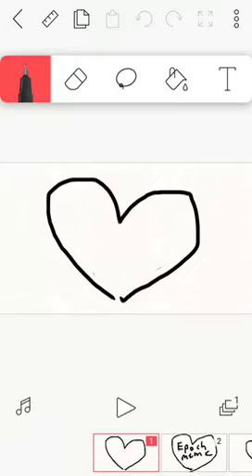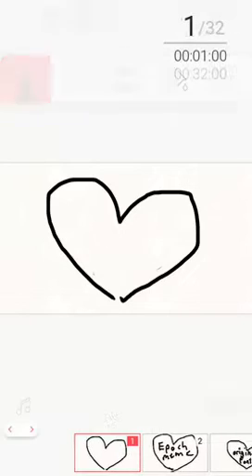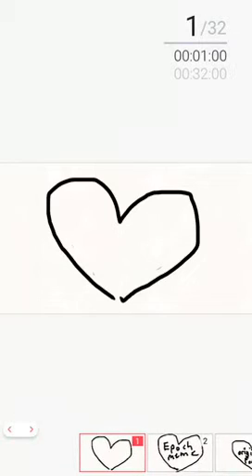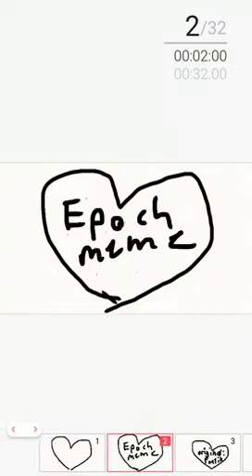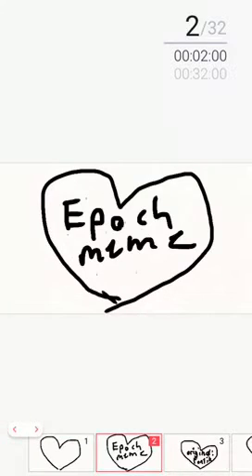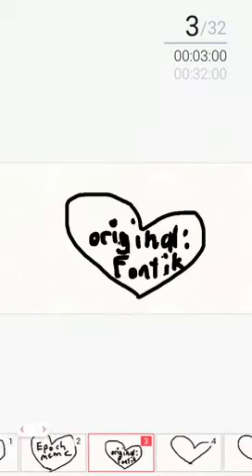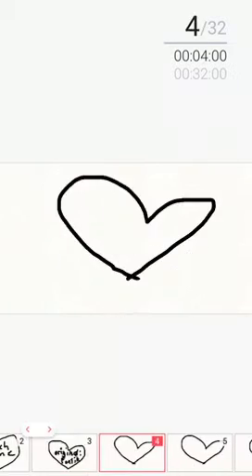Epoch meme (sorry for the noise in the background...my baby bro wouldn’t let me record 😅)